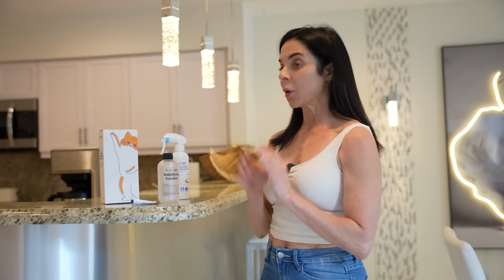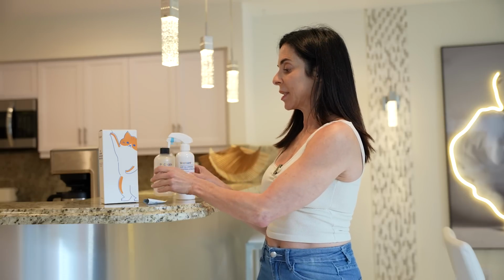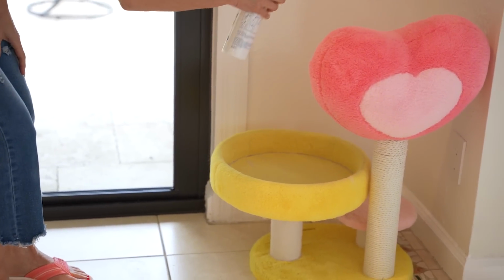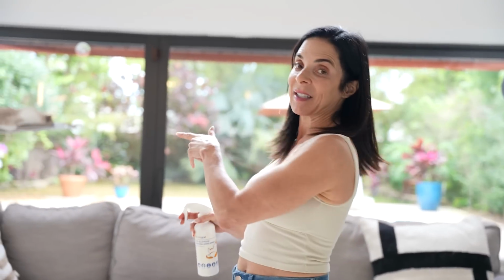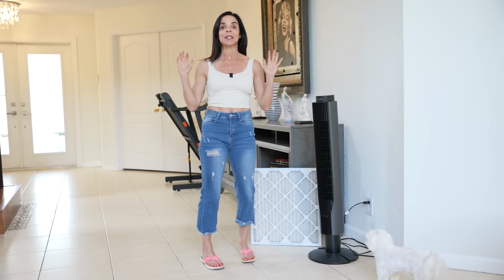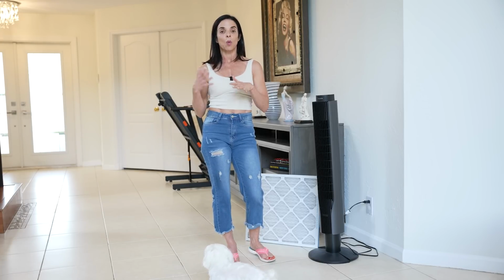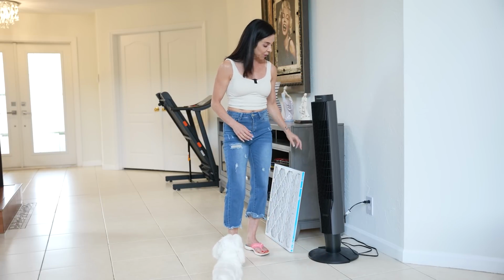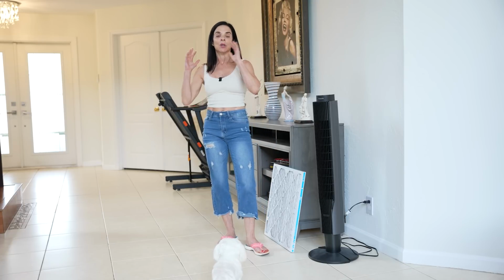Top 3 Surprising Tips to Survive Allergy Season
Allergies are no fun 🥲 but there’s no need to suffer. I have some surprising tips I know will help you out if you are an allergy sufferer like me.

Enjoy & hope these help. Happy Spring 🌷